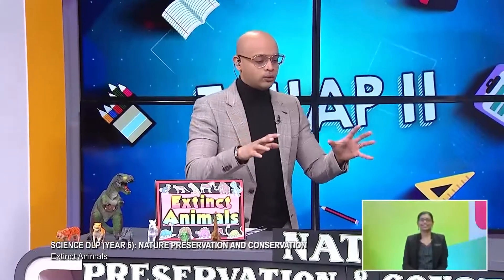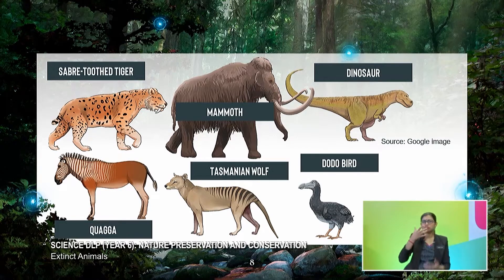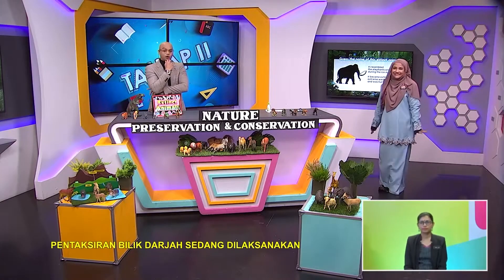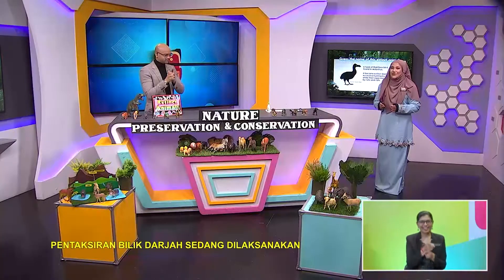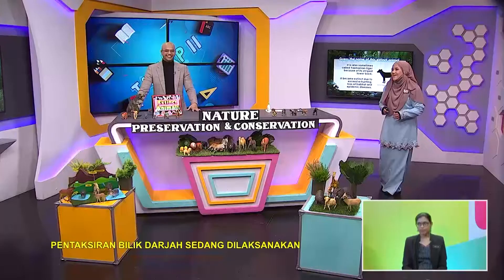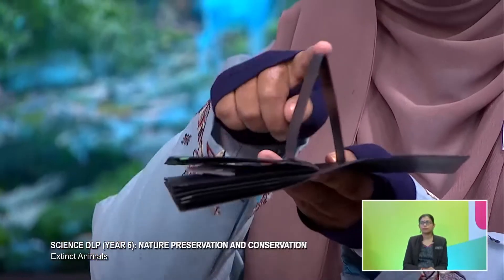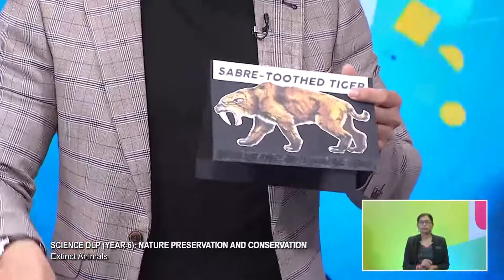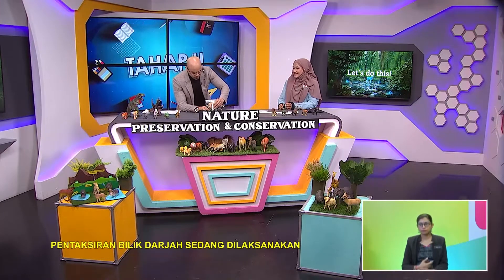Tahap II (2022) - Klip | Science DLP (Tahun 6): Extinct Animals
Tajuk:  Science DLP (Tahun 6): Nature Conservation and Preservation - Extinct Animals
Guru: Nur Halinna Abdul Rahman
Episod ini memaparkan bahagian pertama bagi topik Pemeliharaan dan Pemuliharaan Haiwan dan Tumbuhan, iaitu dengan memberi fokus kepada maksud pemeliharaan haiwan, pemeliharaan tumbuhan, pemuliharaan haiwan dan pemuliharaan tumbuhan. Murid-murid yang akan turut serta dalam rancangan ini secara dalam talian akan memberikan contoh-contoh sebenar program pemeliharaan dan pemuliharaan yang dilakukan sama ada di dalam negara ataupun luar. Seterusnya, haiwan-haiwan yang telah pupus juga akan dibincangkan.